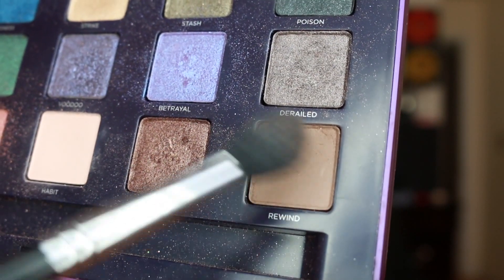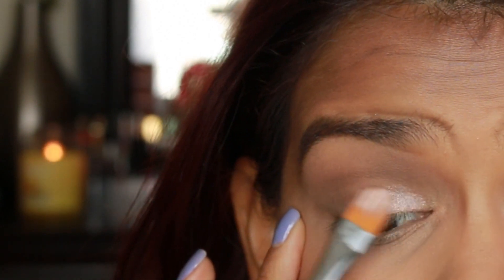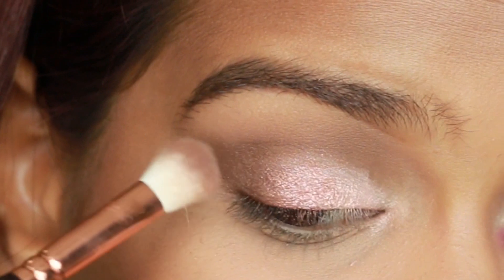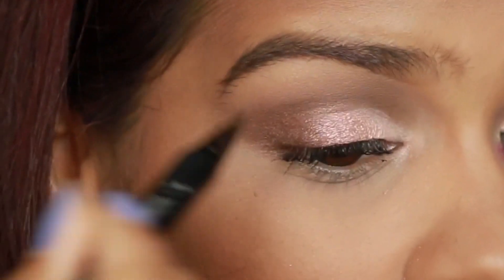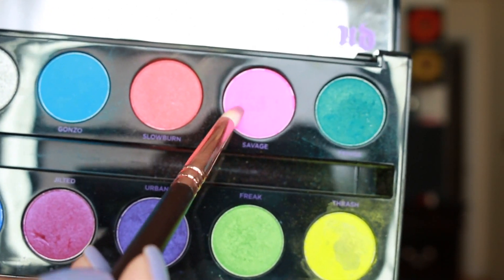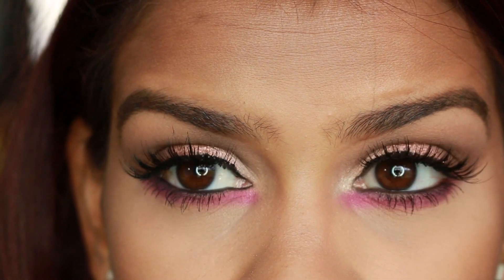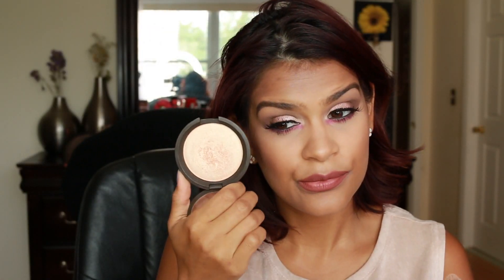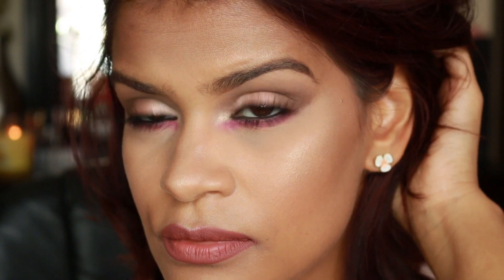Chic and Dramatic Pink Makeup for Hooded Eyes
Here is my good-bye summer makeup tutorial for hooded eyes. Is a pretty chic and dramatic pink makeup. Hope you enjoy it! besos

MY DAUGHTER'S CHANNEL! GO GIVE HER YOUR SUPPORT!